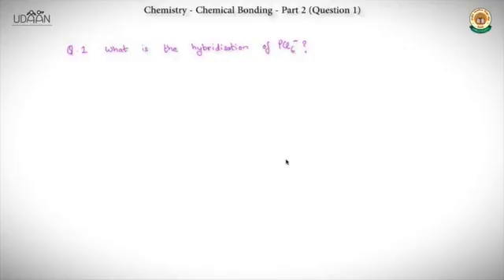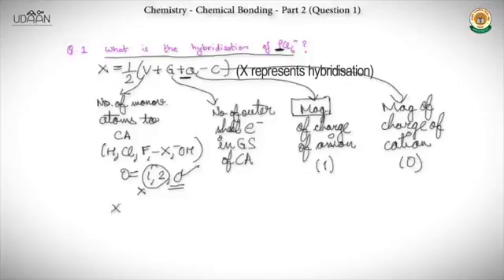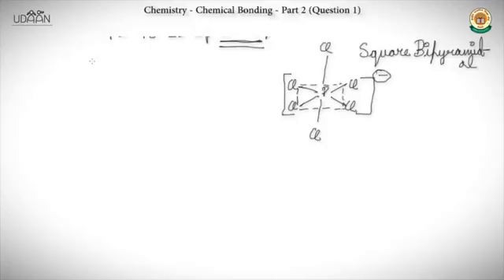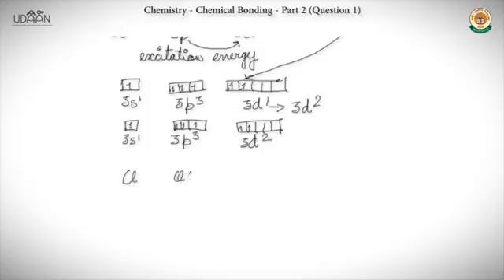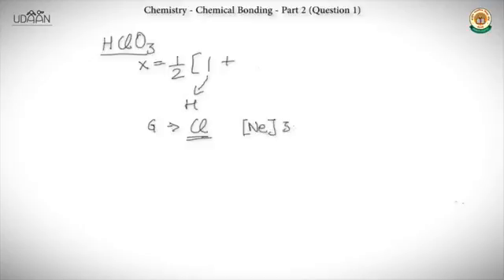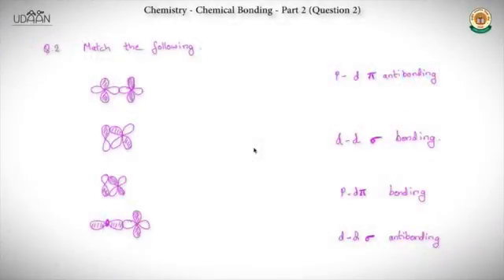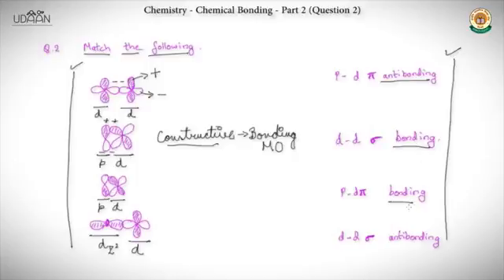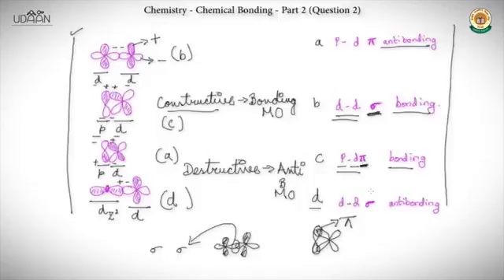Discussion: Chemical Bonding and Molecular Structure - 2